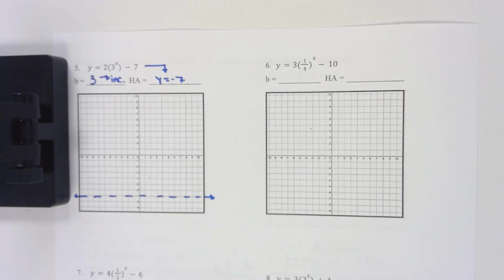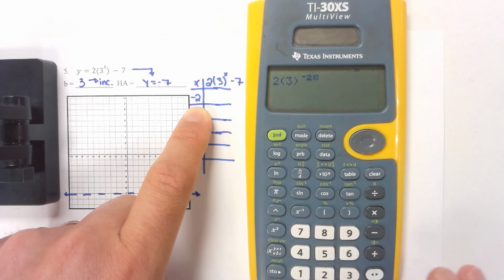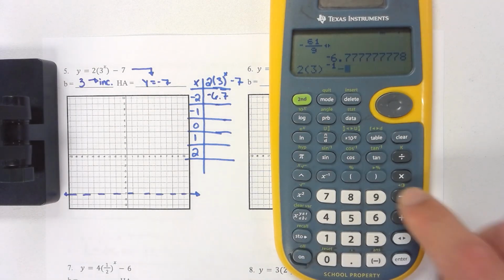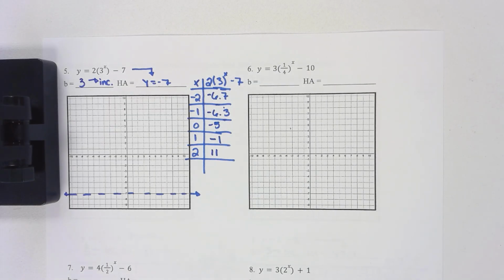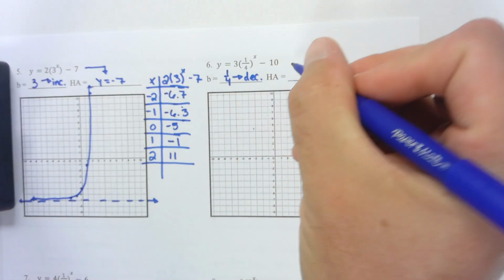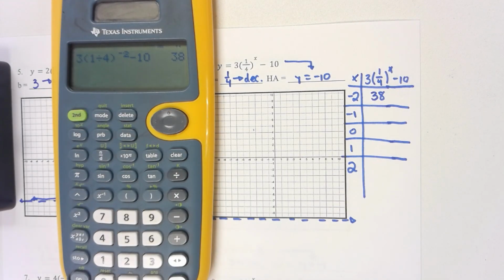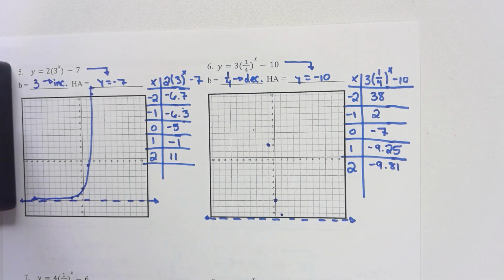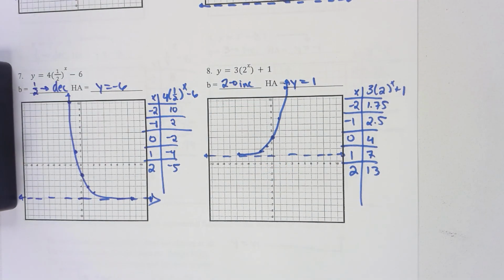2.7 - Graphing Exponential Functions Part 2